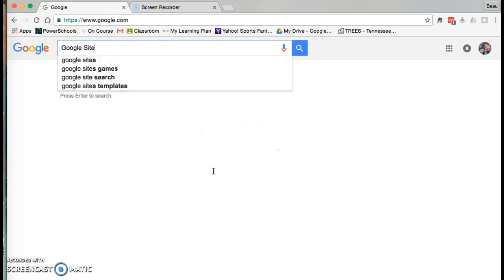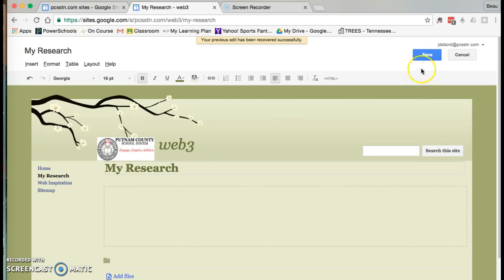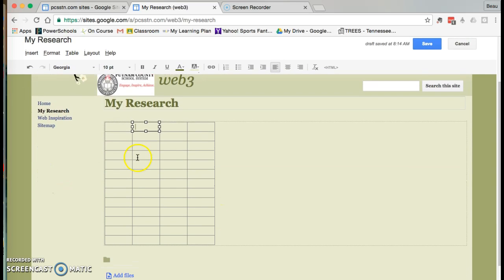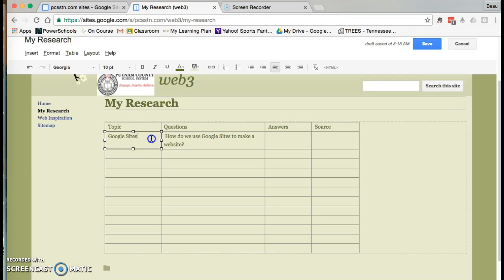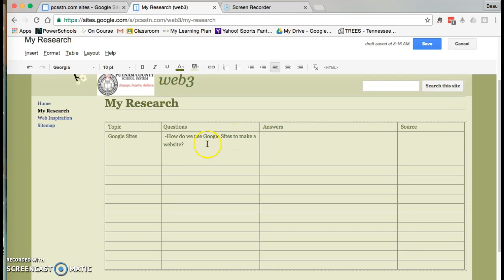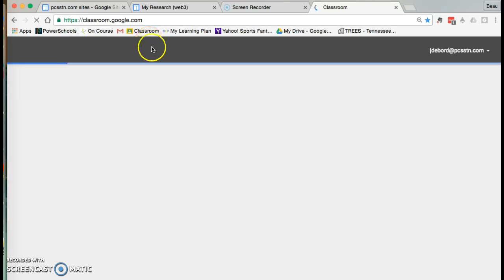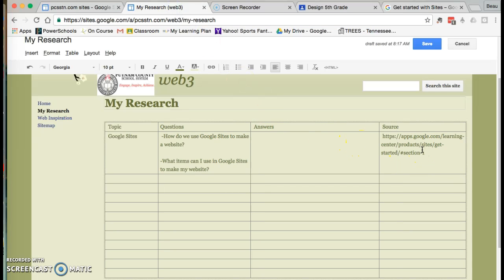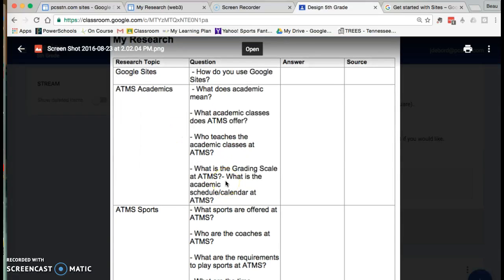Tables in Google Sites